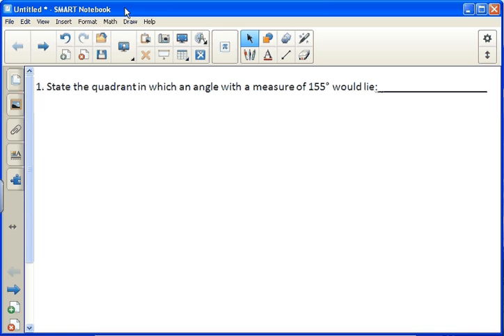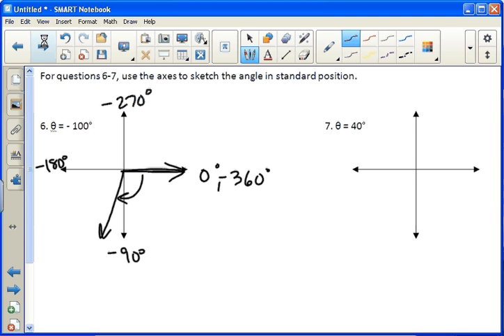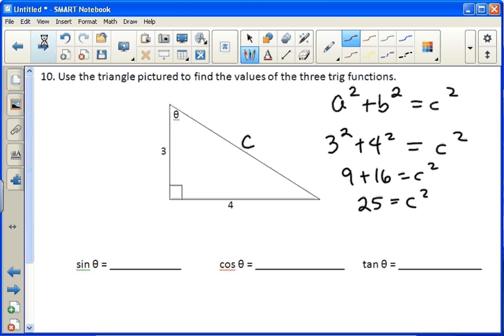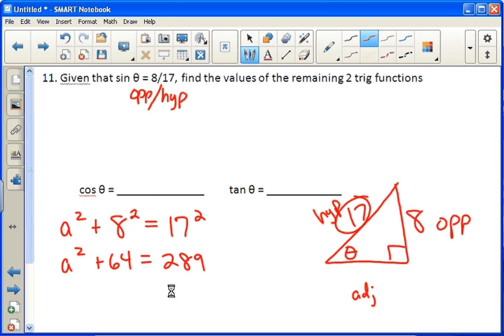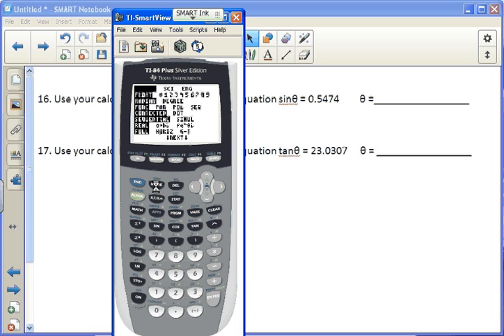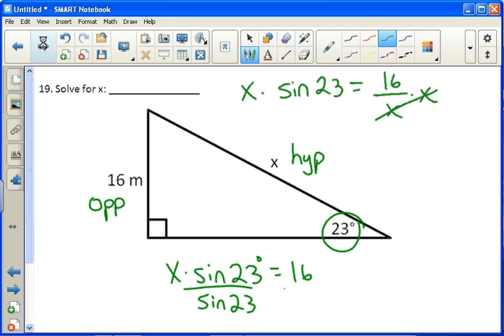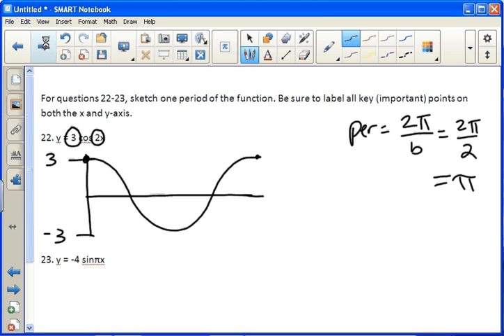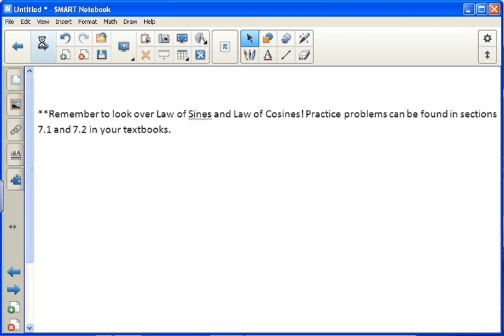AFM Trig Test Review